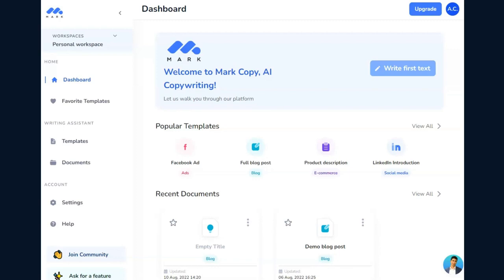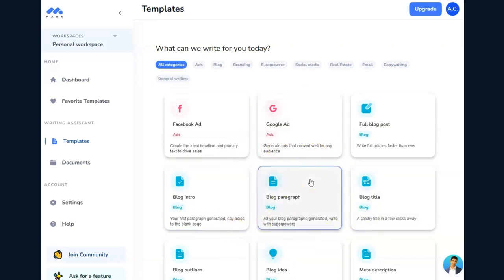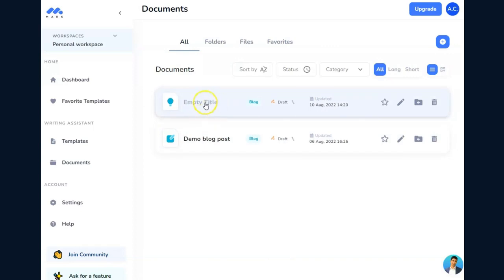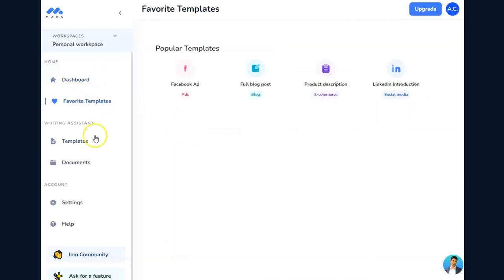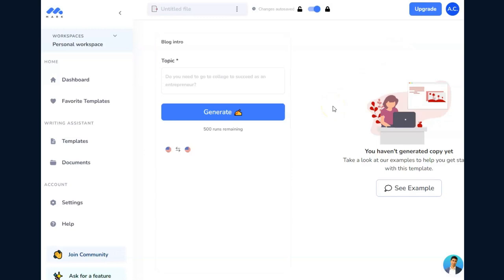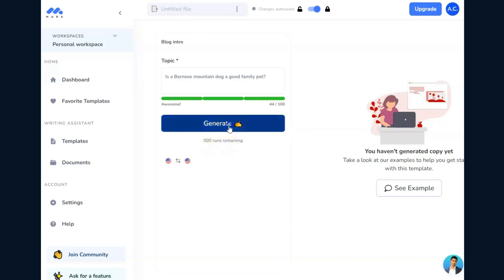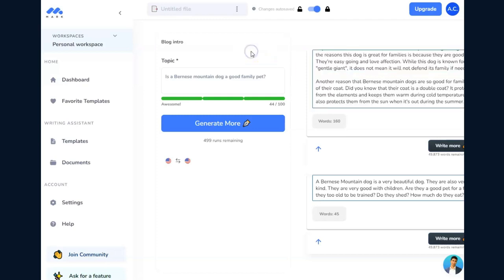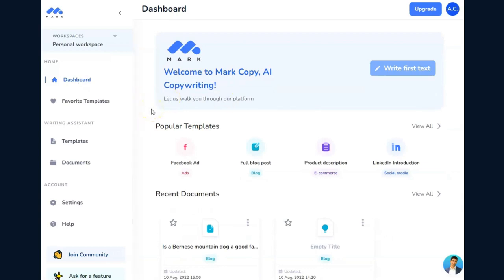MarkCopy Review: Create SEO-friendly blogs, LinkedIn posts, and product descriptions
OR